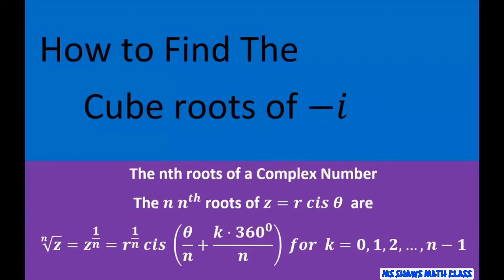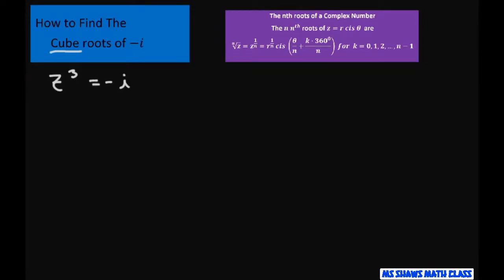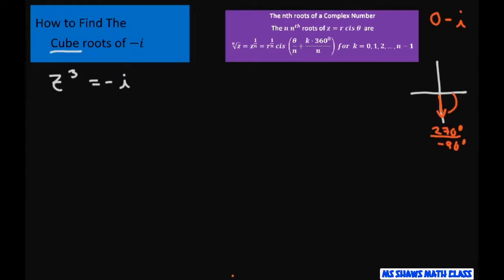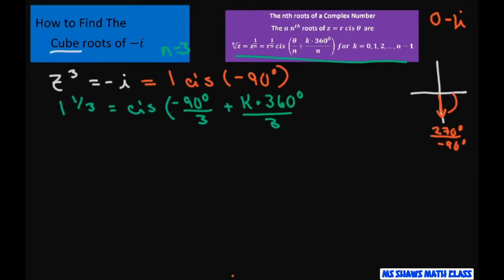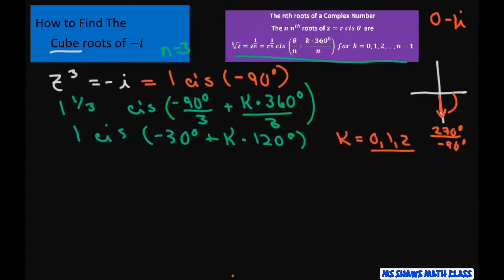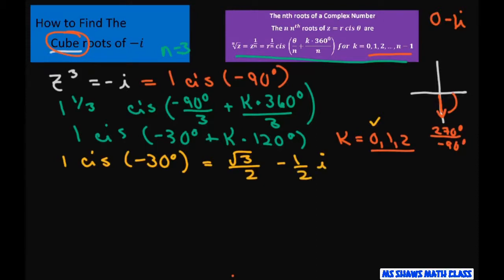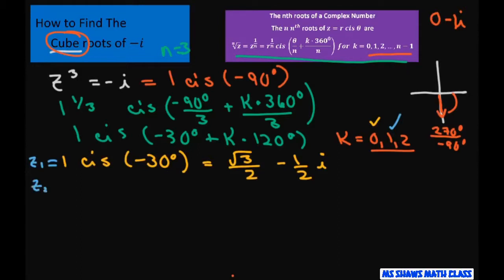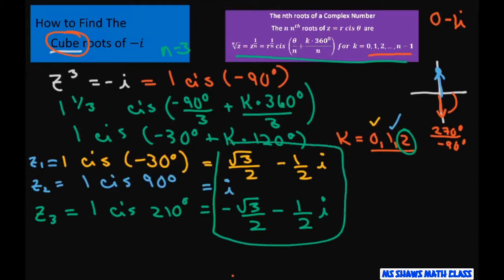How to find the cube roots of -i. Complex roots. Polar coordinates